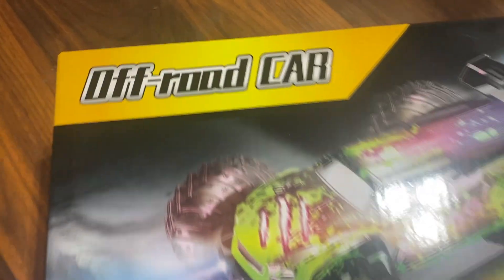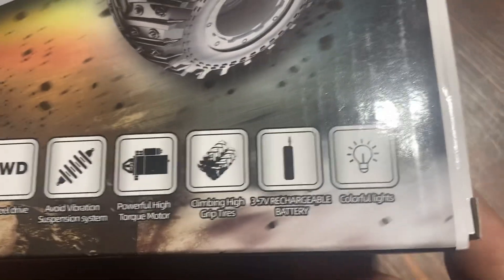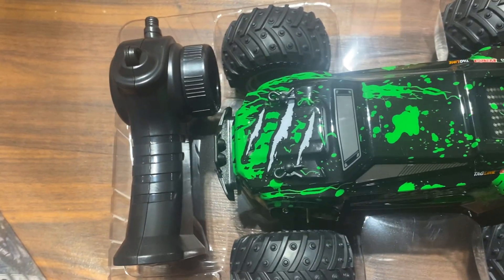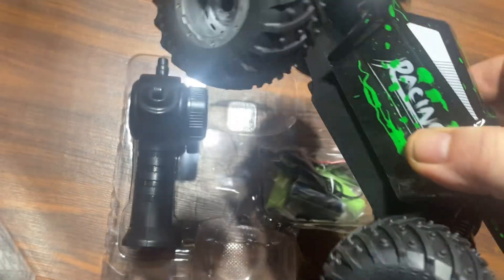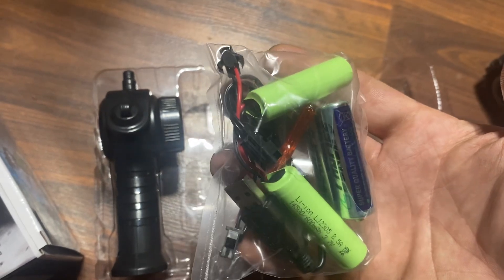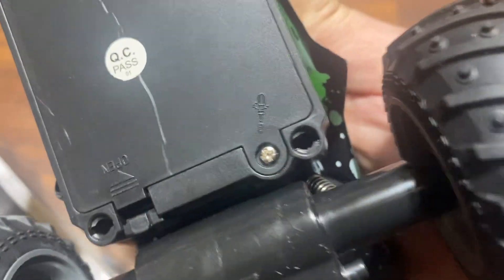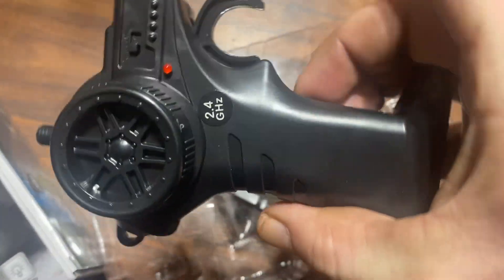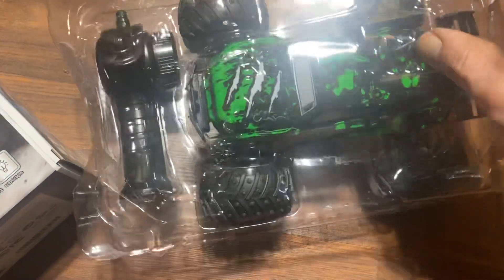BAZOLOTA RC Car 1:18 Scale All Terrain RC Truck 2WD 20Km/h Unboxing 1st Look 👀